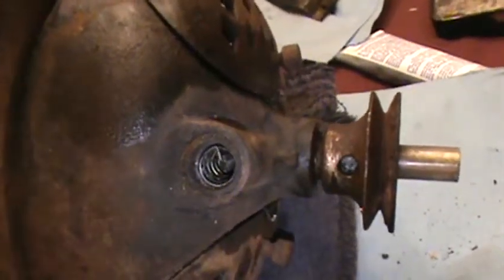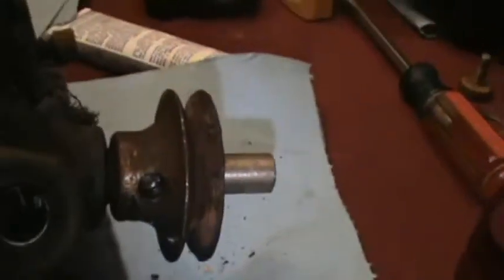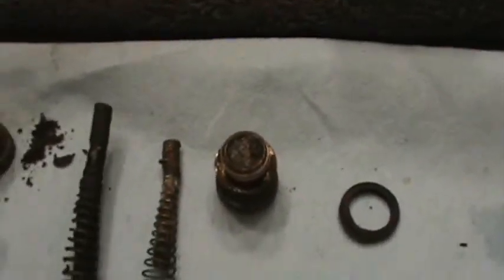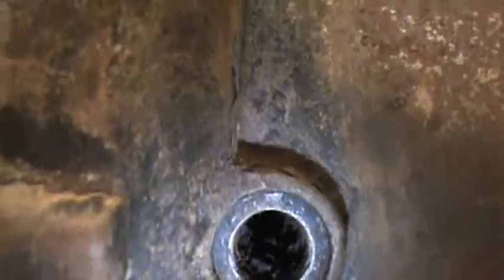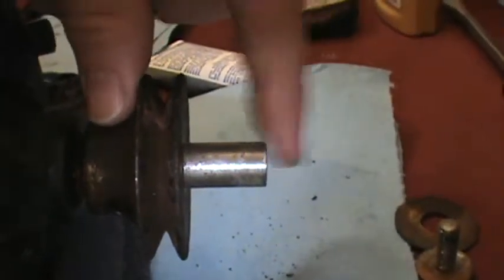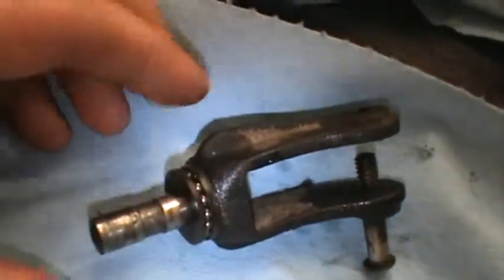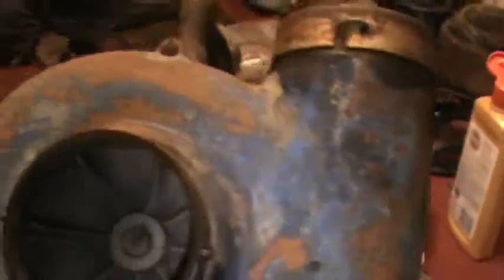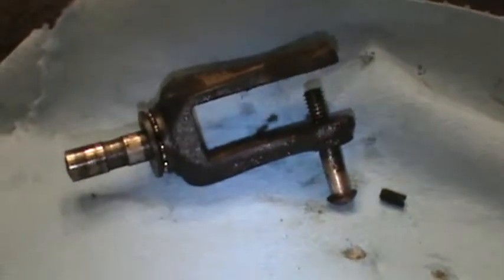The F. Bissell Company Suction Cleaner - getting ready to test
The F. Bissell Company 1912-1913 Suction Cleaner
Toledo, OH

H.P. 1/3                      Volts  110
Cycle 25 & 60              AMP 3-1/3
Form A & DC               Speed  4 & 7000
Type C                        No. 7080

I just oiling and cleaning whatever I can before testing the motor.

Here's the Google info about the motor and its intended uses.  Plus, it has a cool drawing of the base and pulleys while running a washing machine.

Fig 1 of the accompanying illustrations shows the new and compact electric suction cleaner made by the F Bissell Company of Toledo Ohio. The motor itself is provided with a sheave and mav be used to drive a washing machine as illustrated in Fig 2 or a buffer grinder ice cream freezer or other household machine requiring a small amount of power.  The motor is rated at 1/3 hp and the outfit runs on rubber tired wheels with ball bearings.  It can be carried about by a handle provided for the purpose or it can be moved about with almost no effort by pulling the hose.  The hose used is especially large being 1 1/2 in. in diameter.  This enables the suction cleaner to pick up without injury comparatively large articles.  A 30 ft lamp cord is provided giving a circle of operation having a diameter of 60 ft.  The hose is 10 ft long and the cleaner follows the operator readily running lightly on its rubber wheels.  With each outfit are given a buffing wheel and an emery grinding wheel.  The grooved pulley will enable direct connection to be made to any small machine to be driven at high speed.  For slow speed washing machines ice cream freezers etc a countershaft and base as shown in Fig 2 are furnished.  By removing the bag and transferring the hose to the bag outlet a blower can be made which is useful in many deep recesses where the suction tools cannot reach.  Incidentally the blower can be used to furnish draft for the heating furnace or it will start into activity the circulation through a hot air register.  The motor will operate either on alternating or direct current at from 100 volts to 125 volts.  If alternating current supply is used the frequency may be from 25 cycles to 60 cycles,  The manufacturer describes the motor as of the selective type not of the universal type as that term is generally interpreted.  Special motors are provided for operation at 30 volts from storage battery direct current.  Two speeds are provided where the motor is operated by alternating current but in case direct current is used only the switch point marked low is used.